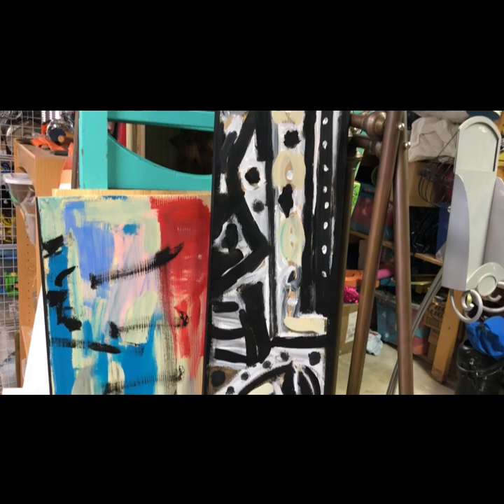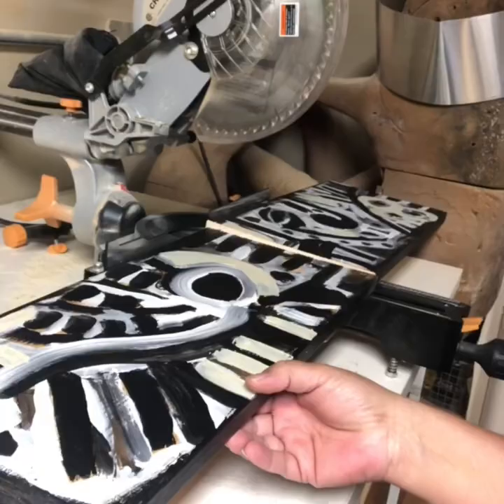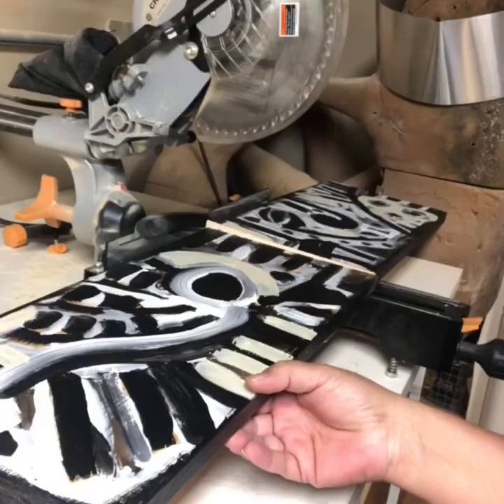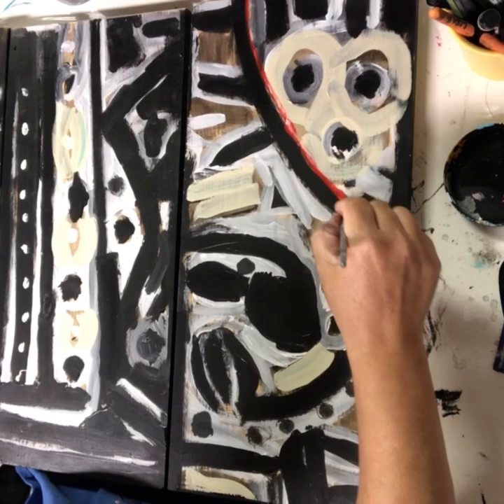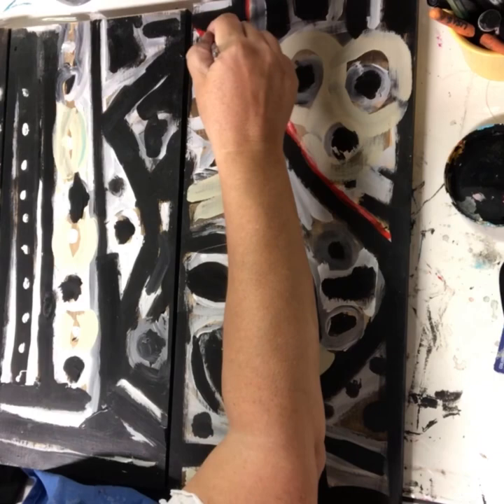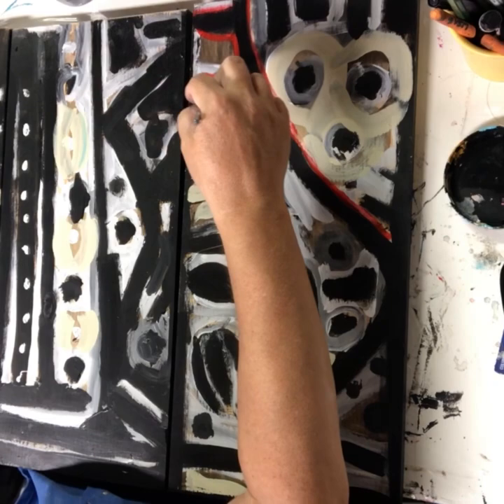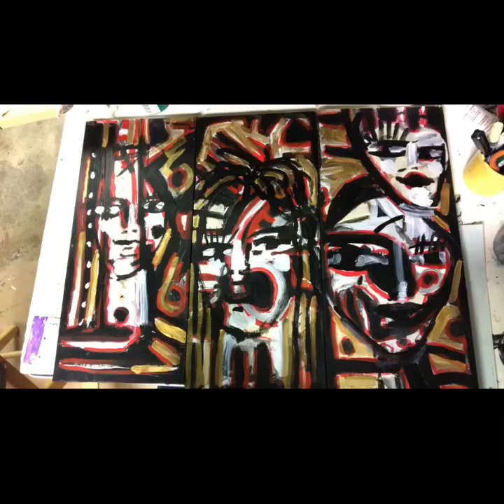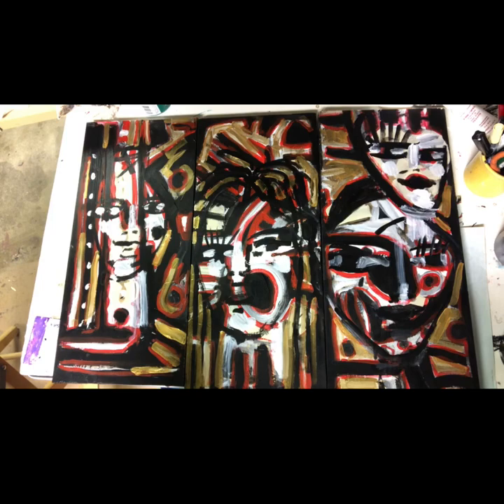In the time of Corona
This video by Lisa Bartlett art depicts the process in the creation of this triptych.